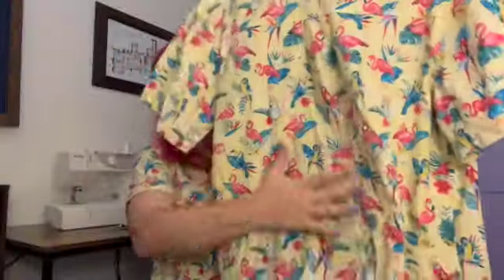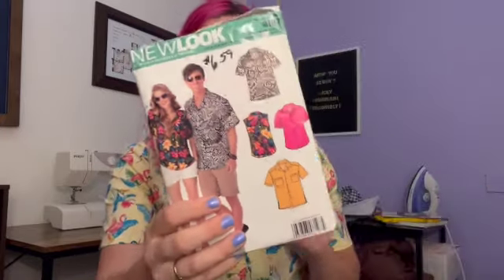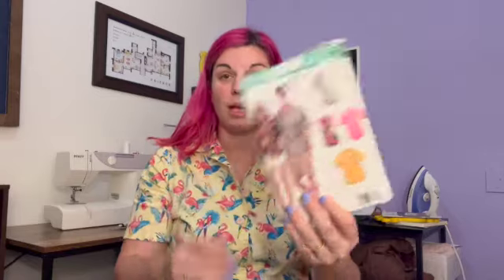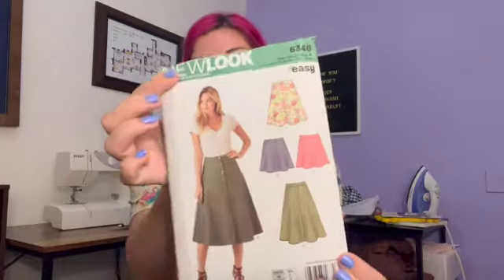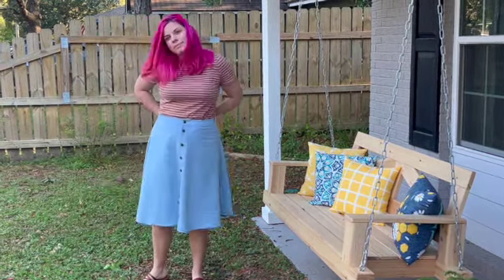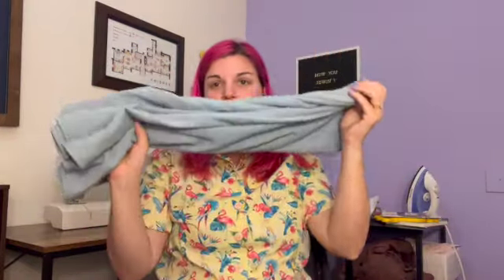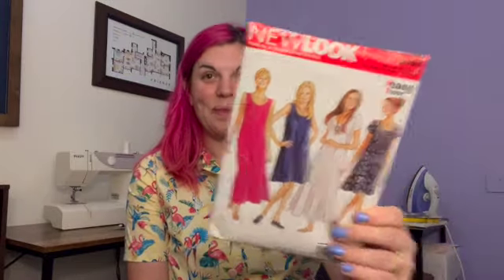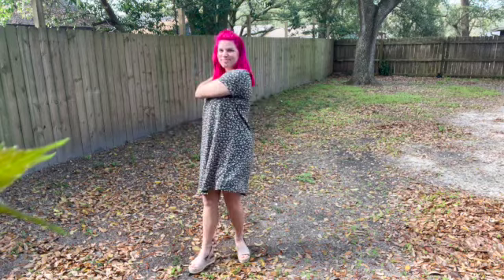3 New Look Patterns I've Sewn & LOVE | Plus my thoughts on New Look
In case you missed it, Hobby Lobby is eliminating all of their New Look patterns from inventory, and they're on clearance for $0.99. Some stores have had theirs in the clearance section for a few weeks, while others are still working on it, so check your local store to see if there are still some available.

You can't beat a pattern for $0.99, but I recommend three patterns in this video that I have ACTUALLY SEWN, and enjoyed. Have you made any of these? Do you want to?

My Measurements:
Upper Bust- 40.5”
Full Bust- 42.5”
Bicep- 13.25”
Waist- 35.5”
Hips- 43”

Adam’s Measurements:
Chest- 38”
Bicep- 12.5”
Waist 31”
Hips 38”

Size 14 for me, Size S for Adam

Size 20, but had to bring both side seams in by 5/8” so more like a “17”

Size 18

0:00-02:32 Intro
02:33-05:07 First Recommendation
05:08-06:36 Second Recommendation
06:37-08:58 Third Recommendation
08:59-13:03 My thought on New Look as a company
13:04-14:13 Outro